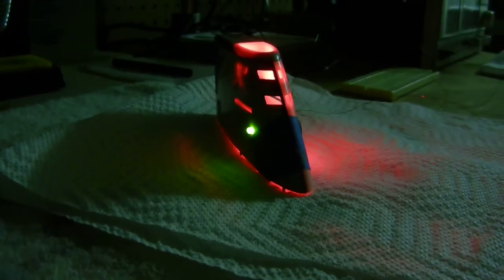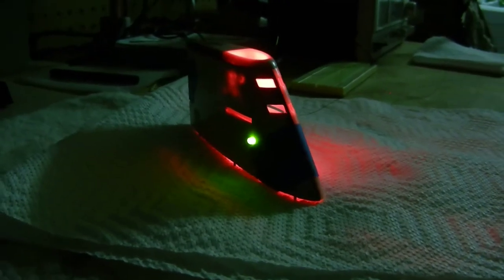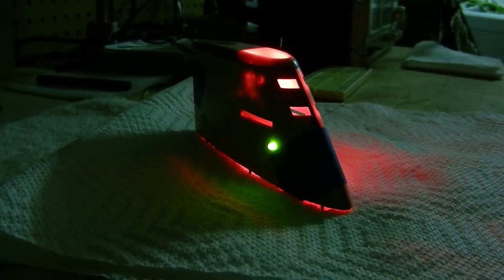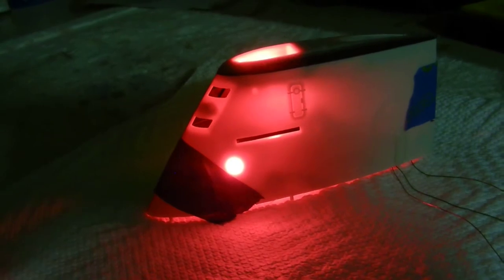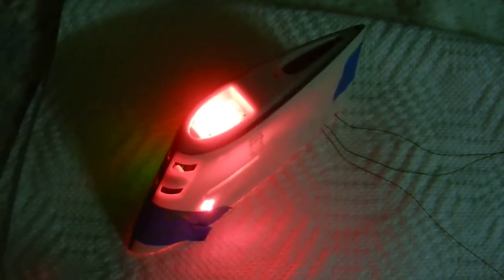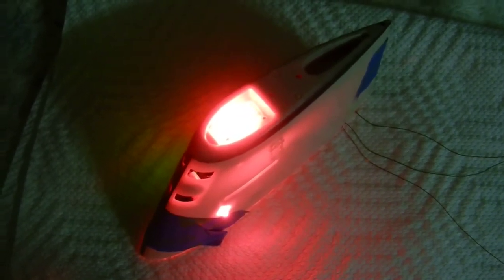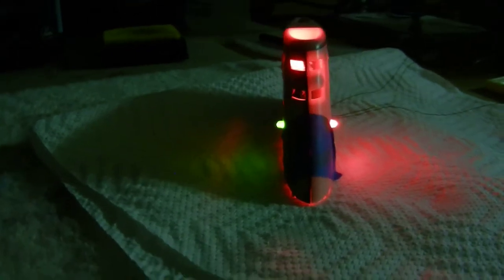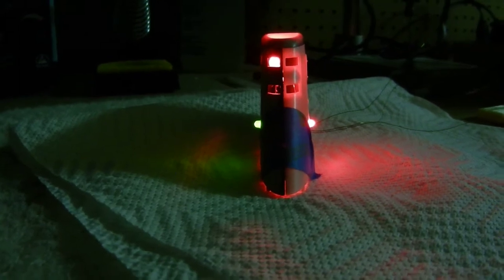Conning Tower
A mock up of the lighting for the sail/conning tower of the  Moebius movie edition Seaview.